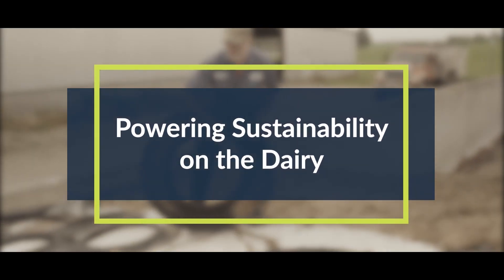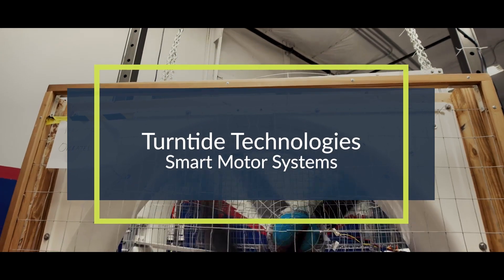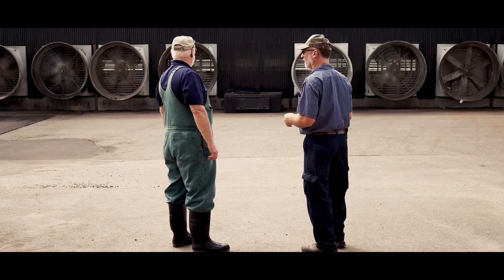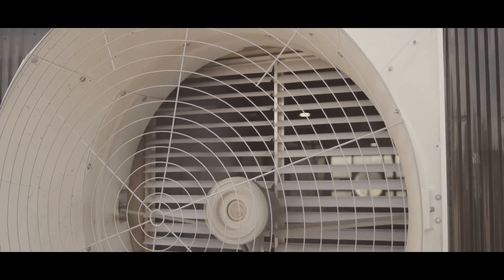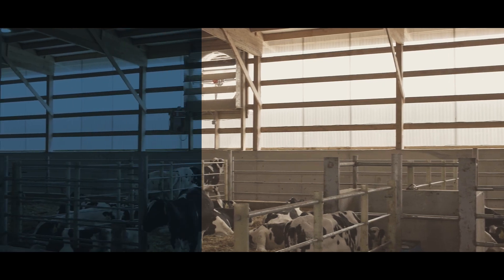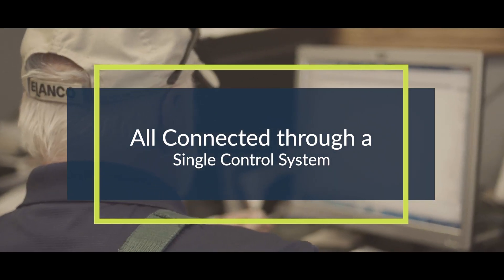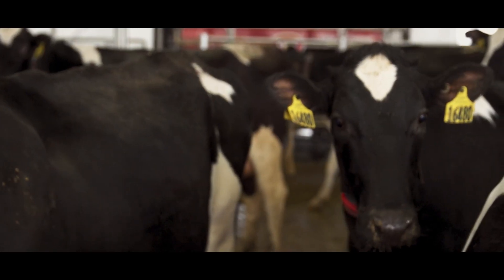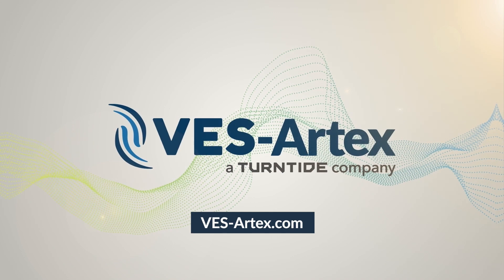Save thousands each year with energy efficient ventilation systems.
Dairies around the world are leading in operational energy efficiency with ventilation systems designed to cool the animals, not the barn. An automated and consistent Animal-Centered Environment leads to more productive & profitable cows.

An Environment for Healthy, Productive, and Long-lived Cows with Dr. Huw McConochie